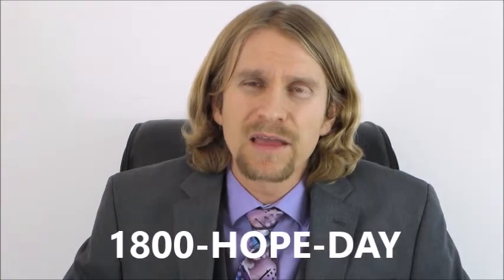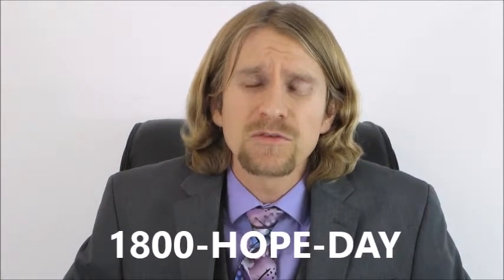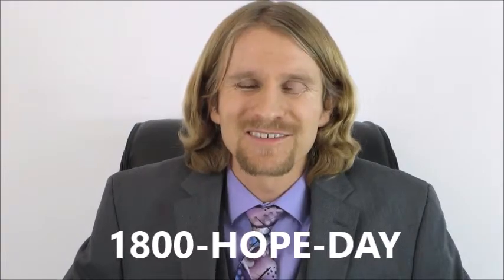Shortsale Expert IL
Work with a shortsale expert IL today, call 1800-HOPE-DAY or visit us Our services are free!